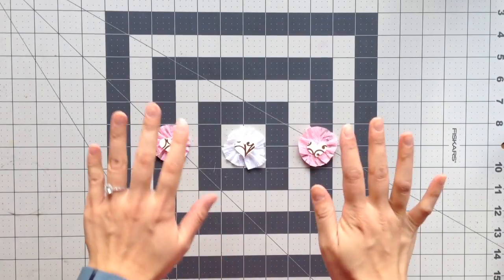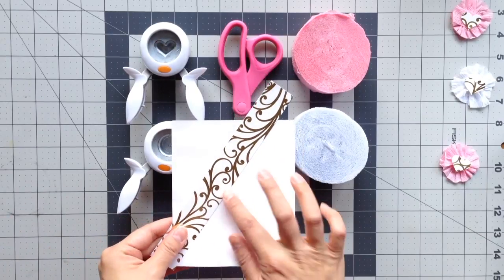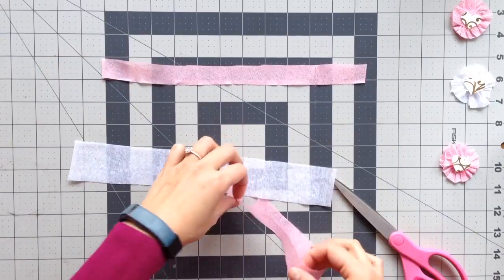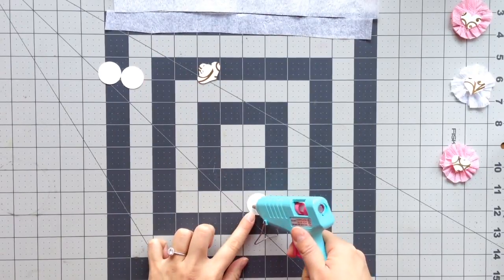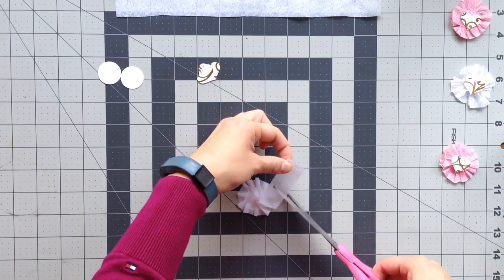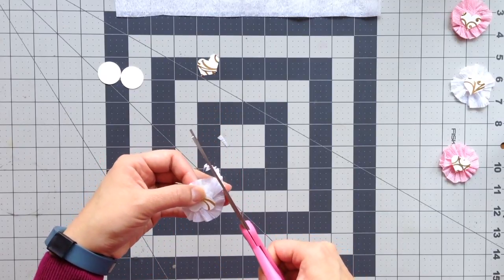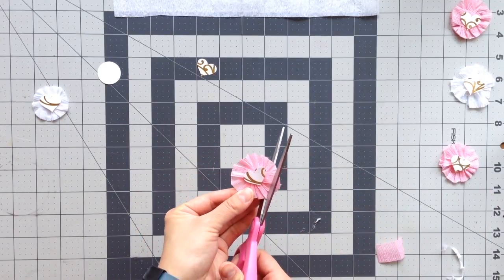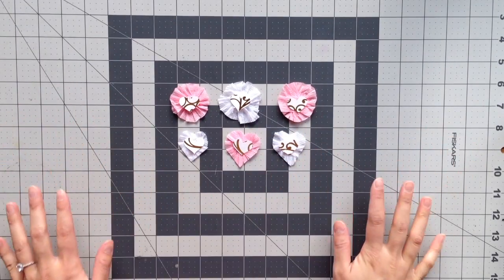DIY Embellishments: Valentine’s Day Crepe Paper Hearts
Making my own crepe paper hearts embellishments for Valentine’s Day.

SUPPLIES:

Crepe Paper Streamers, White
Crepe Paper Streamers, Pink
American Crafts Cup Up Scissors
American Crafts Cordless Hot Glue Gun
Fiskars Heart Squeeze Punch, Medium
Fiskars Circle Punch, Medium, One Inch